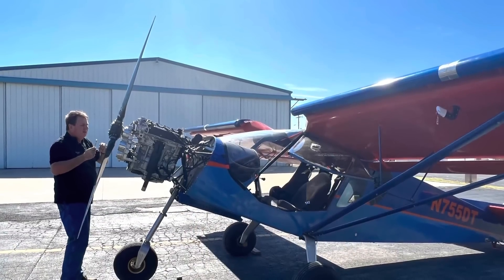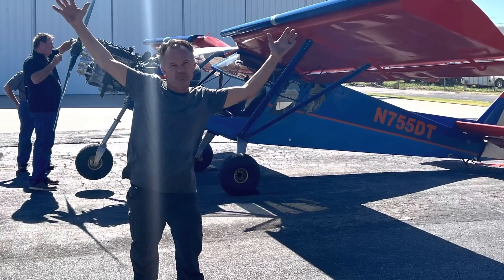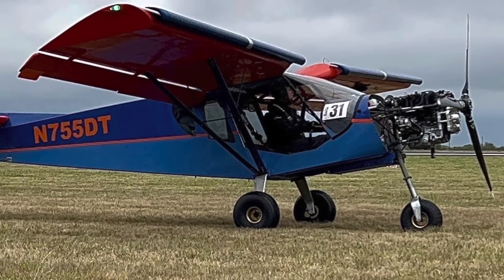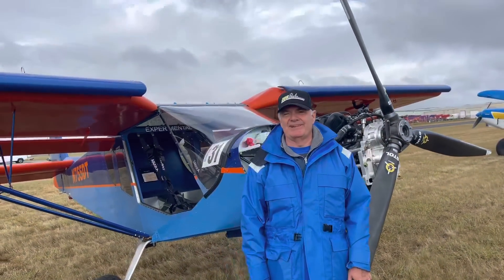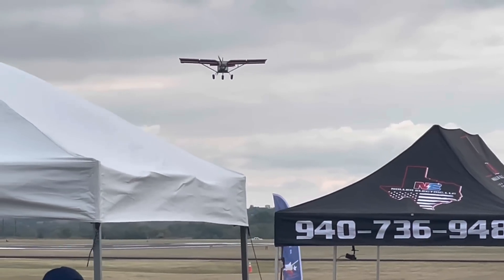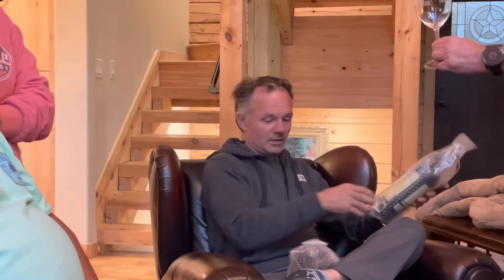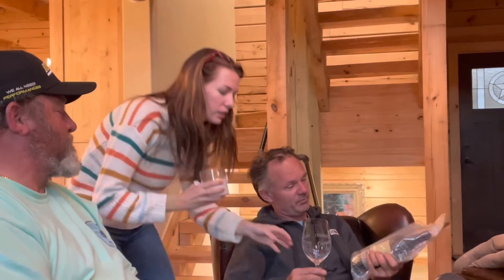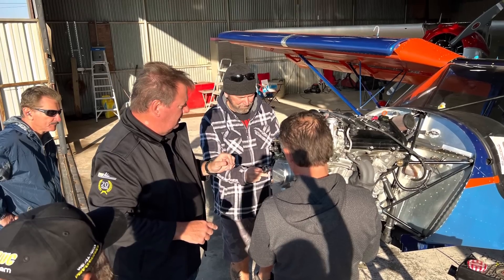The Day I Forgot How to Land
The story of how the Texas STOL competition went for the Viking Aircraft Engines and Darrin / Louis Tower team unfolded.  We were shooting for third, but it will have to wait until next time.  Take a look at our airplane preparations, testing and failures at the competition.